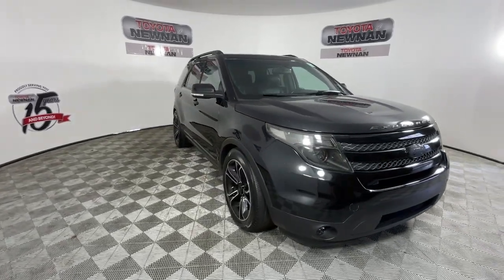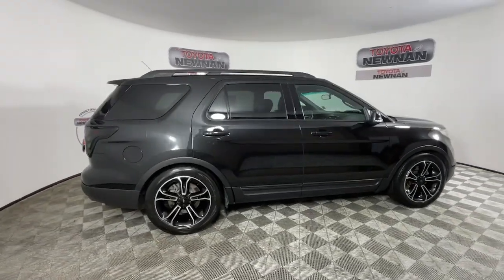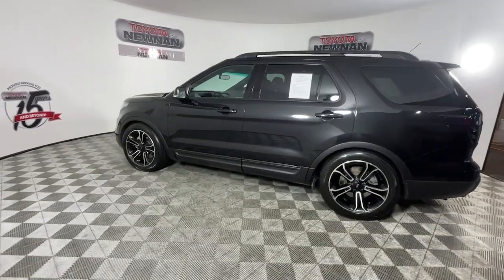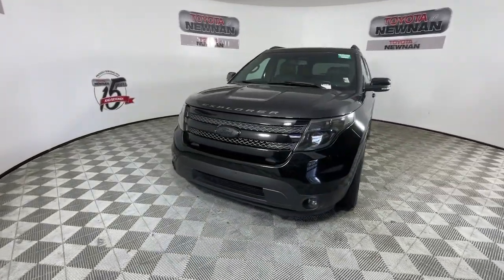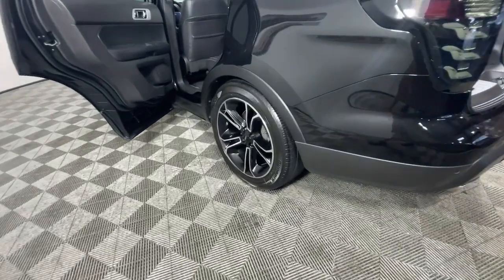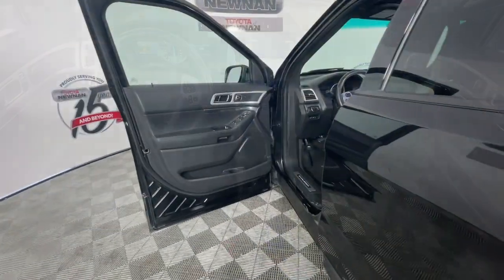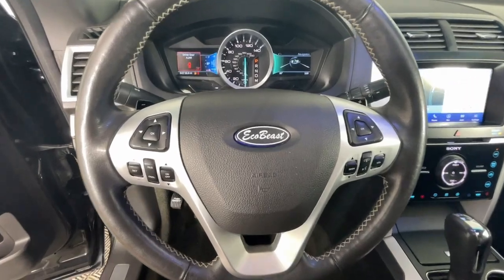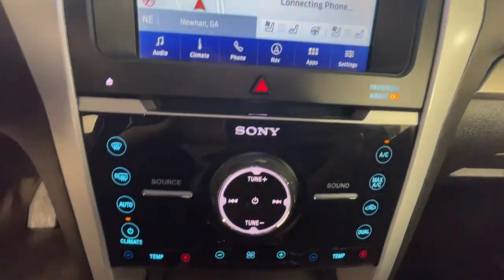2015 FORD EXPLORER Newnan, Peachtree City, Carrolton, Fayetteville, Union City 42461B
BLACK Used 2015 FORD EXPLORER available in 2 Herring Road, Newnan, Georgia at Toyota of Newnan. Servicing the Newnan, Peachtree City, Carrolton, Fayetteville, Union City area.

This vehicle comes with our complimentary Platinum Protection Plan. Our ASE Certified mechanics perform such an extensive inspection we can offer a fully comprehensive protection plan that offers you the peace of mind needed when purchasing a pre-owned vehicle. Call us today or come by Toyota of Newnan to see why we are your best choice when purchasing a pre-owned vehicle.Leather Heated and Cooled Seats Sunroof / Moonroof Navigation / GPS Steering Wheel Controls Keyless Entry USB / AUX Ports Bluetooth 4WD 12 Speakers 20 Machined Aluminum w/Painted Pockets Wheels 3.16 Axle Ratio 3rd row seats: split-bench 4-Wheel Disc Brakes ABS brakes Air Conditioning AM/FM radio: SiriusXM Compass Dual front impact airbags Dual front side impact airbags Electronic Stability Control Exterior Parking Camera Rear Four wheel independent suspension Front anti-roll bar Front Bucket Seats Fully automatic headlights Heated door mirrors Heated Steering Wheel Illuminated entry Knee airbag Navigation System Occupant sensing airbag Overhead airbag Perforated Leather-Trimmed Heated Bucket Seats Power door mirrors Power driver seat Power steering Power windows Premium audio system: Sony Rear air conditioning Rear anti-roll bar Rear window wiper Remote keyless entry Roof rack: rails only Split folding rear seat Steering wheel mounted audio controls SYNC w/MyFord Touch Traction control Turn signal indicator mirrors. Recent Arrival! Odometer is 23249 miles below market average! Ford Explorer 2015 Sport FOUR WHEEL DRIVE 4WD 3.5L V6 6-Speed Automatic with Select-Shift Tuxedo Black Metallic